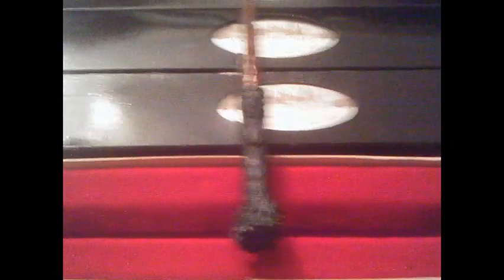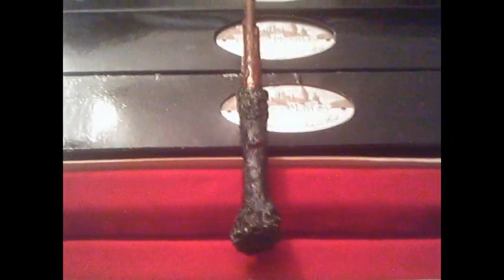Harry Potter's Wand Review - The Noble Collection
$UB$CRIBE!!!